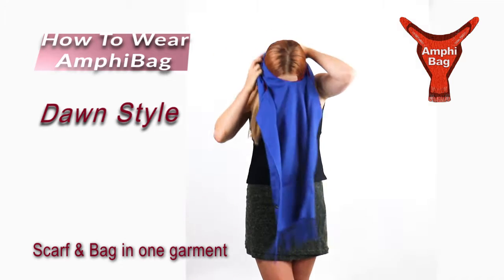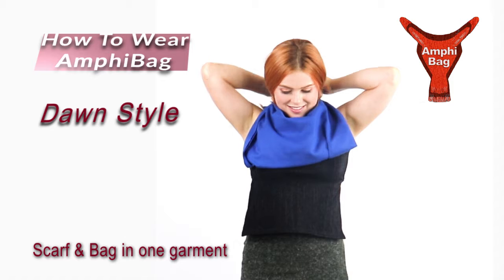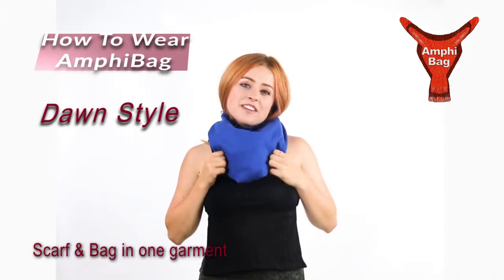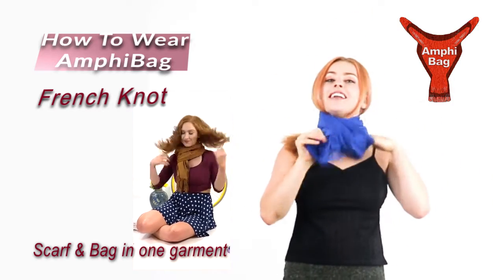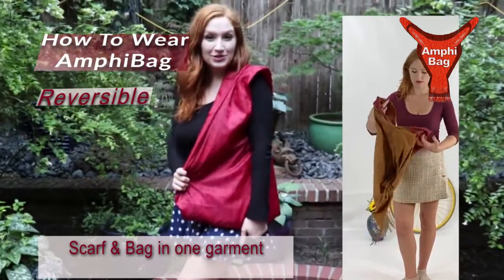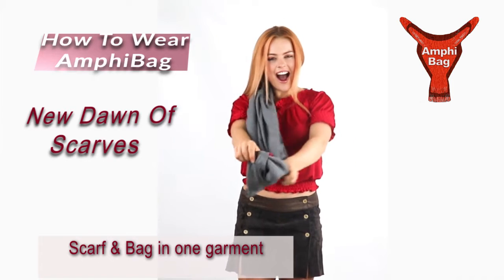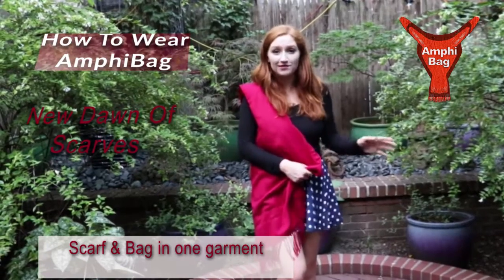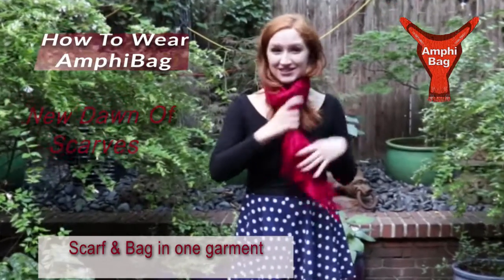Scarf & Bag in one garment - AmphiBag - Style / Reversible / How to wear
Scarf & Bag in one garment - AmphiBag

AmphiBag, Scarf & Bag in one garment

Scarf and Bag in One Garment,  2 in 1, The  New Dawn Of Scarves.

As scarf it can be worn around the neck as well it can be used as a bag for women and men, ultra-cozy, and super warm. Great winter holiday gift scarves to start the 2021. This accessory will be an excellent addition to your collection or a gift for your friend, lover, and family. All colors are just beautiful, these trendy innovation new scarves & bag are a great way to accessorize your outfit!

– All our AmphiBags are new and made by top technology, automatic cut and sewing machine, in our studio. AmphiBags packed and shipped to you from U.S. (The colors might be slightly different, depending on your device.)